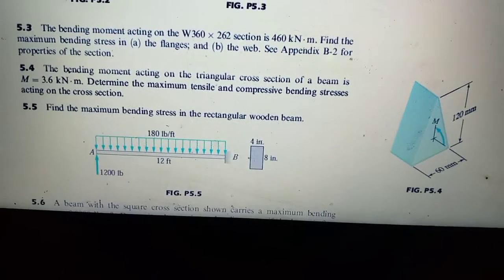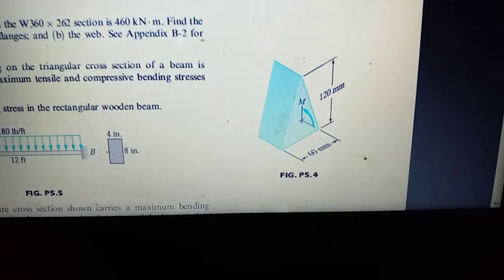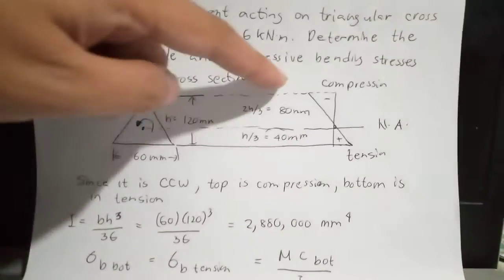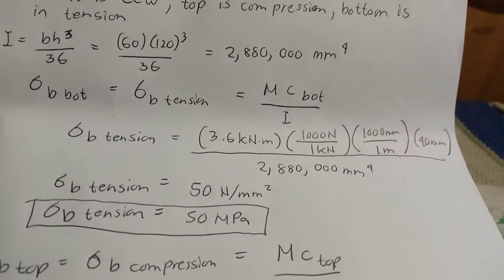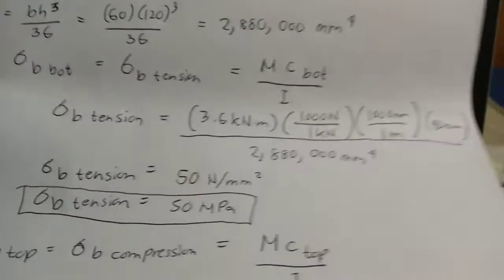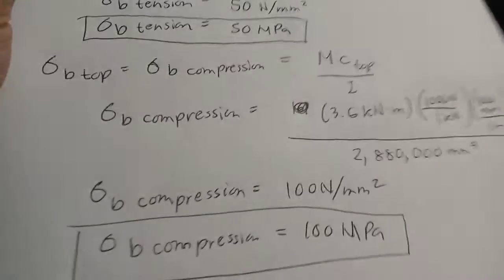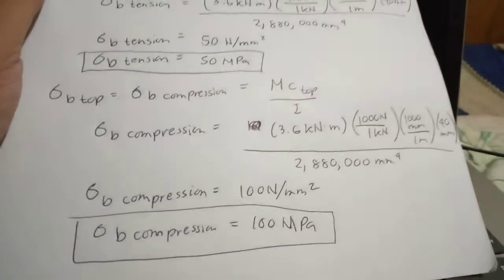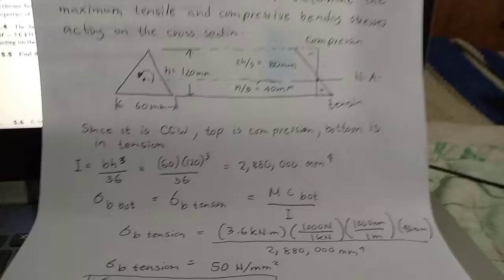Stresses in Beams, Part 5 (Example #2)